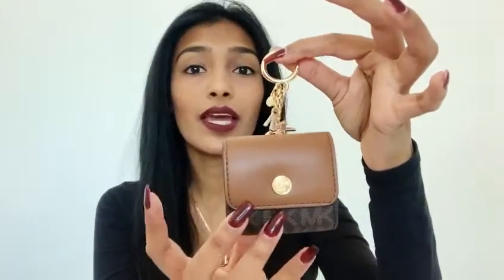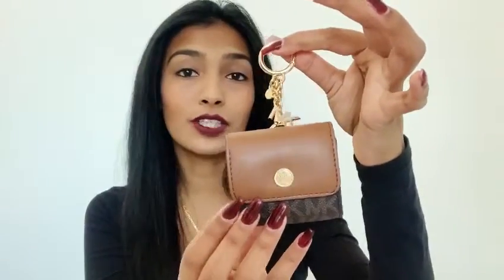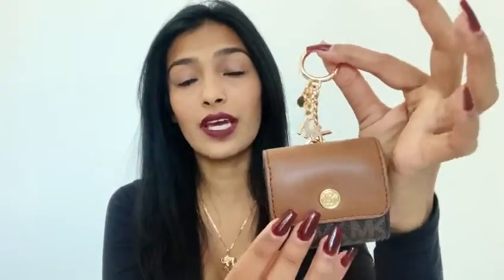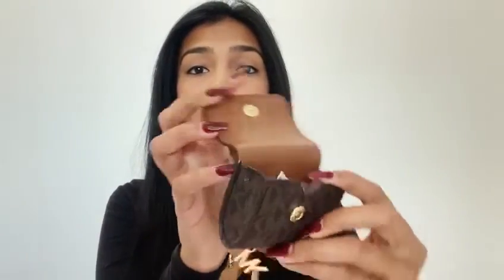Michael Kors Jet Set Leather Signature Logo AirPod/ AirPod Pro Case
Small case, big impact: our logo-print AirPods carrier redefines on-the-go style. A polished clasp fastening makes it easy to carry in hand or attach to your favorite tote bag.

DETAILS
• AirPods case
• Logo-print canvas
• 69% coated canvas/17% polyester/13% cotton/1% polyurethane
• Trim: 100% leather
• Gold-tone hardware
• 2.75”W X 2.5”H X 1”D